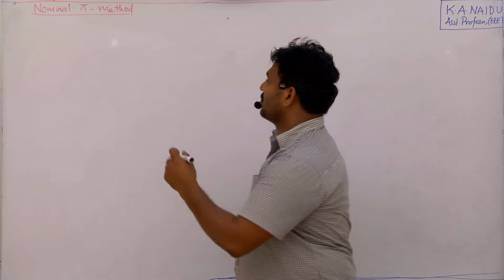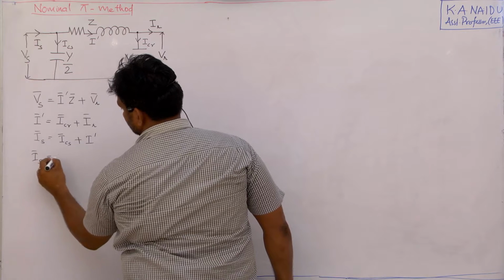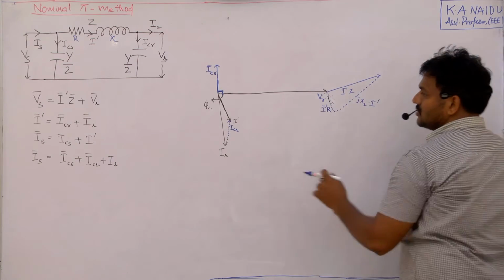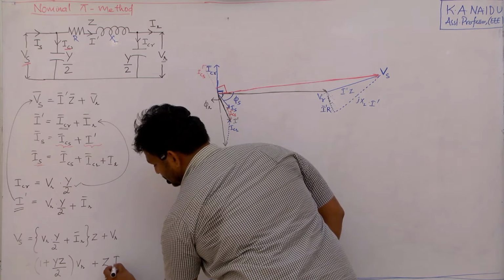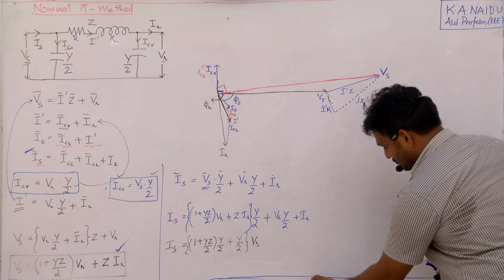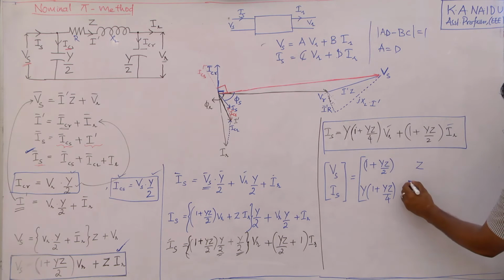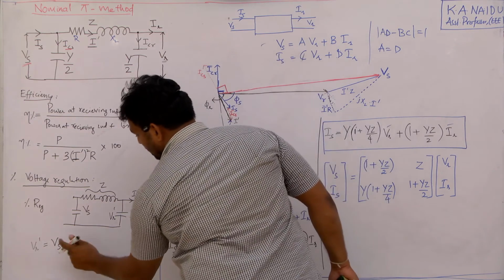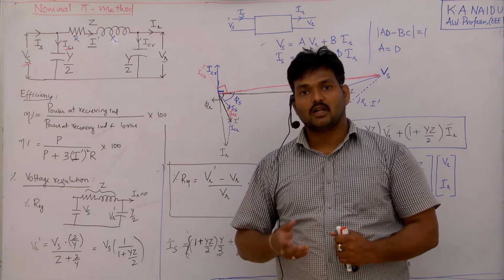U2L5 Nominal PI Method